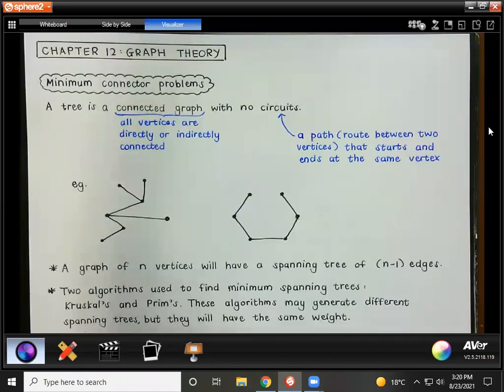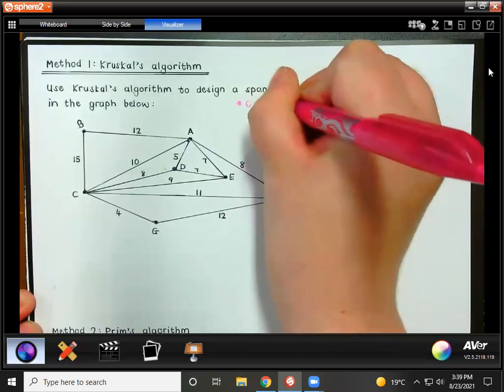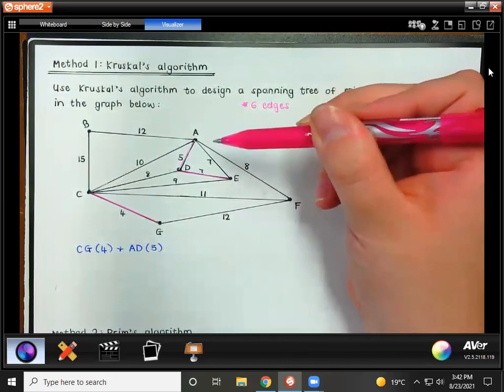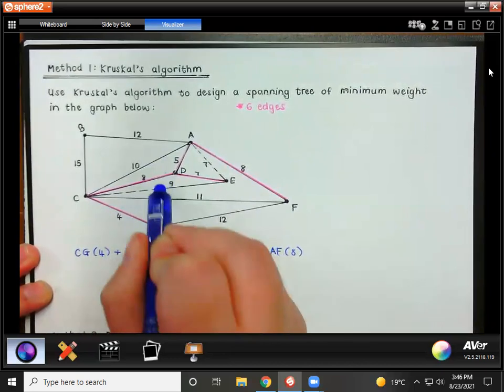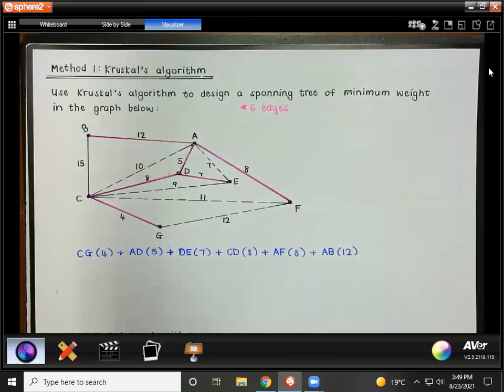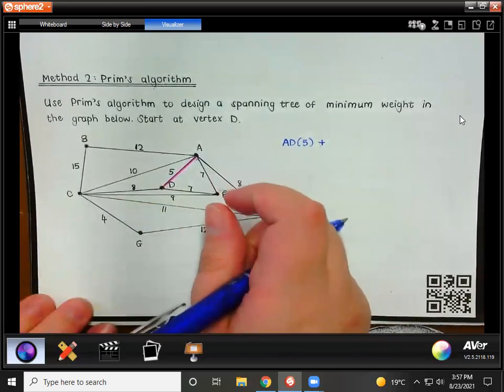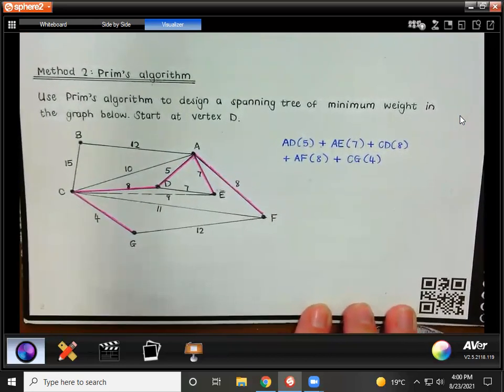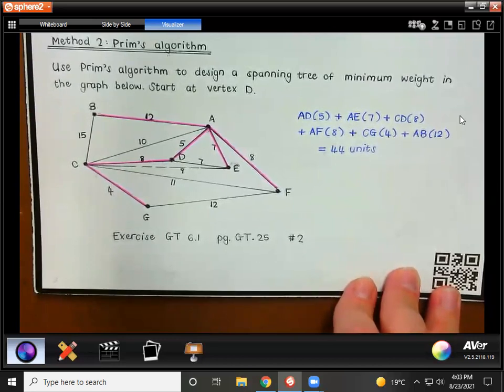Grade 12 AP: Kruskal's and Prim's algorithms